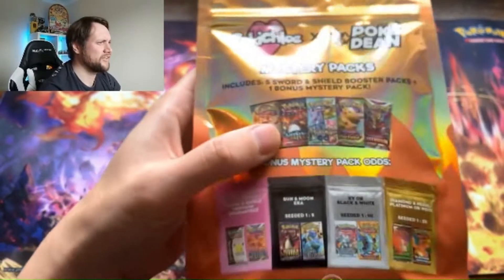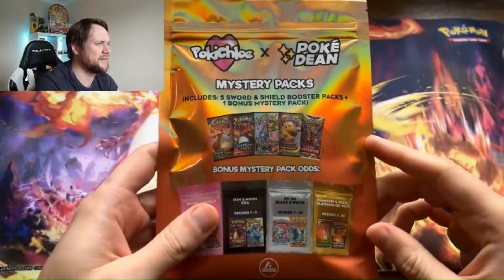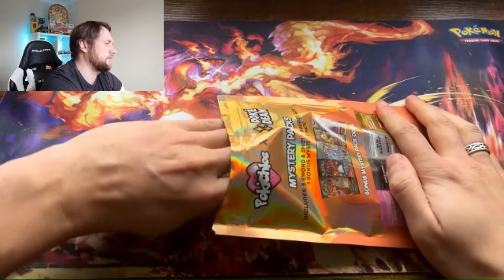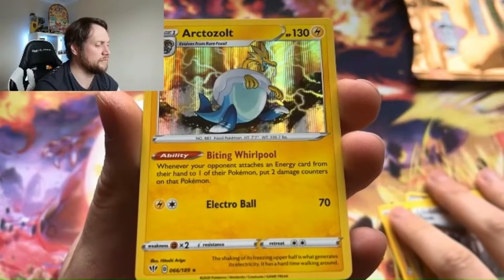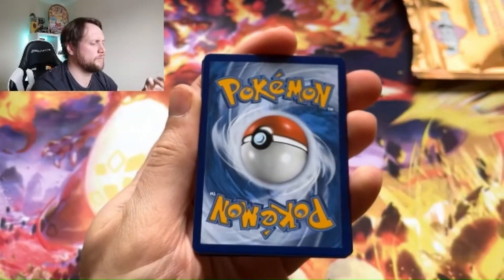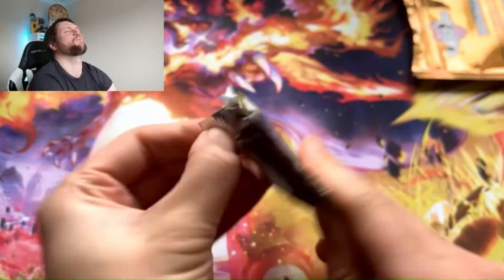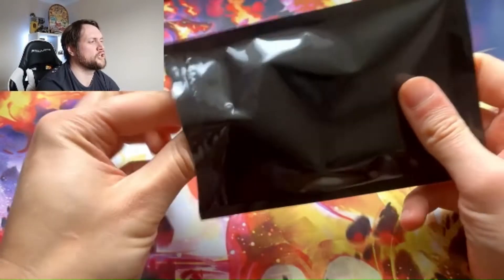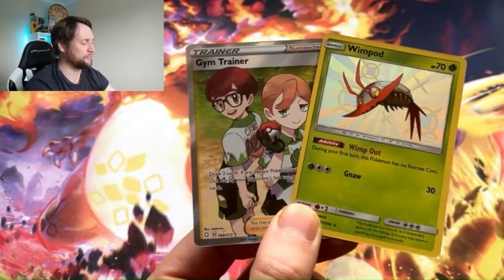PokiChloe / PokeDean Mystery Pack OPENING. Can we pull a GOLD VINTAGE PACK???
On todays video we open a mystery pack from PokiChloe and PokeDean. There is a chance we can pull a vintage pack or even a WOTC pack, so tune in and see what we get. Leave some comments down below if you have ever opened one of these packs.

As always massive thank you to Peter and the team at GamersAtHart for supporting the channel

Next goal now is 1000 subs which I hope to achieve within a year.